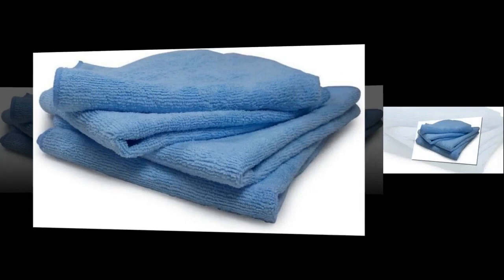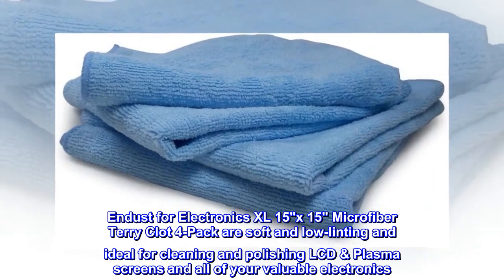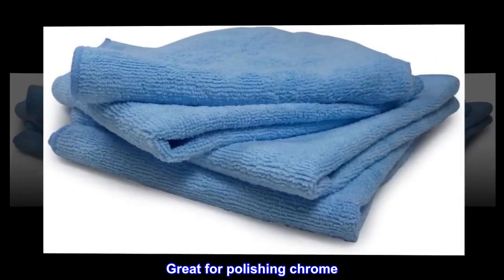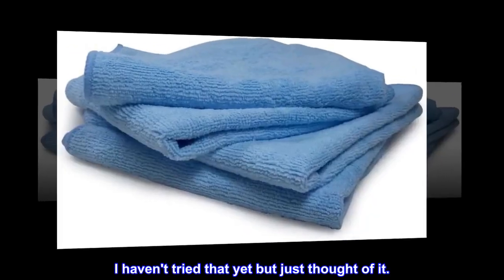Microfiber Towel Twin Pack (11476P4) - HIP Shop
Microfiber Towel Twin Pack (11476P4)

Include 4 extra large 16" x 16" Microfiber Towel
Ideal for cleaning and polishing LCD & Plasma screens
Soft and low-linting
Endust for Electronics XL 15"x 15" Microfiber Terry Clot 4-Pack are soft and low-linting and ideal for cleaning and polishing LCD & Plasma screens and all of your valuable electronics
Great for polishing chrome
These are great for polishing up shinny chrome. I have a couple lamps I don't want to scratch and use only these towels for dusting them. They work great! They do snag your skin if it is dry at all. You can wear gloves though to avoid this. They are probably good for using on fine crystal... I haven't tried that yet but just thought of it.